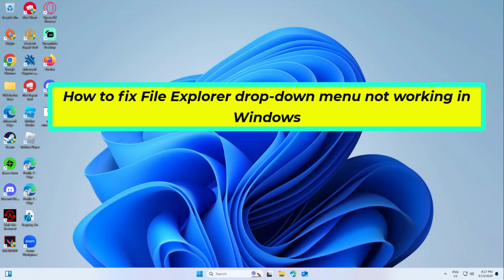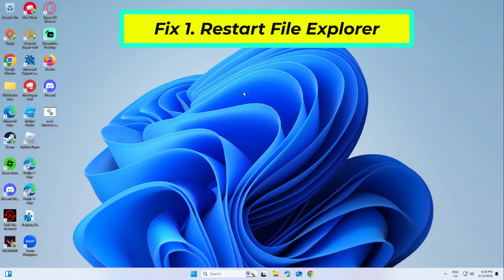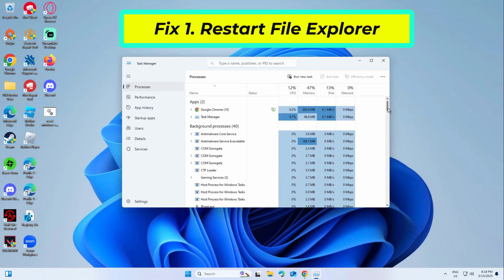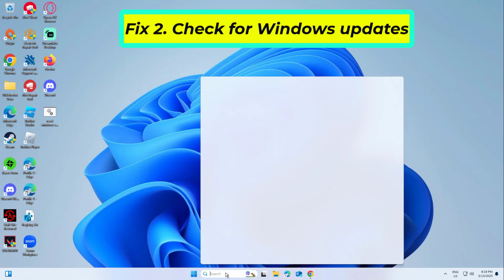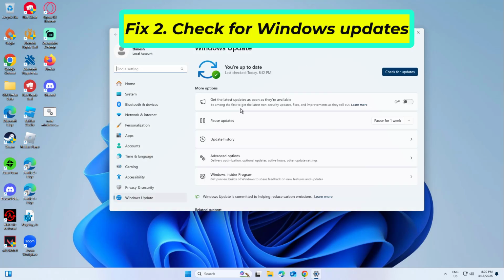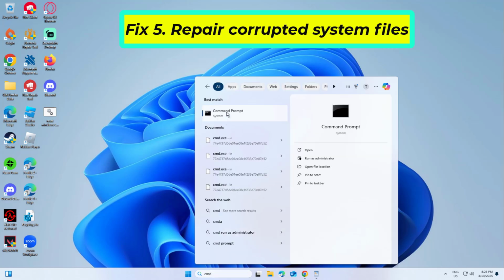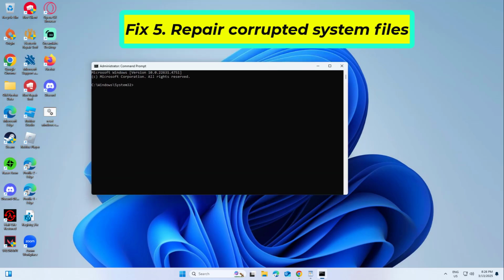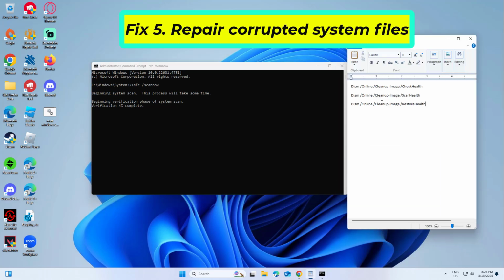(FIXED) File Explorer drop-down menu not working in Windows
# fix File Explorer drop-down menu not working in Windows

CMD :
sfc /scannow